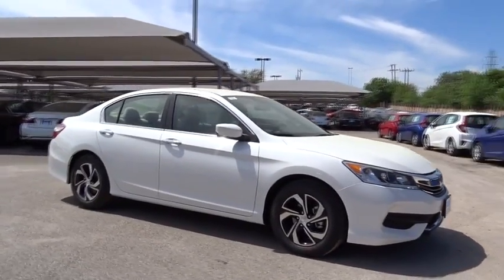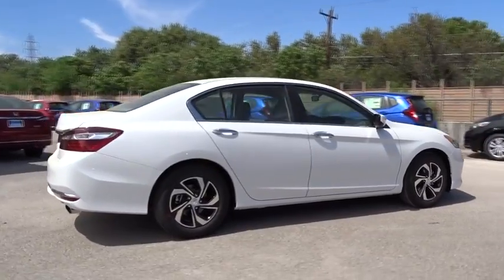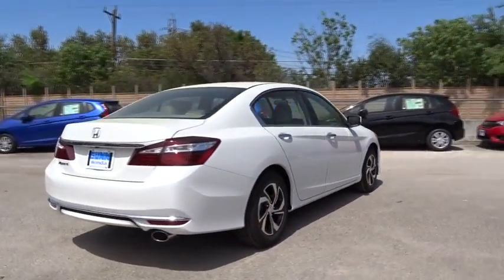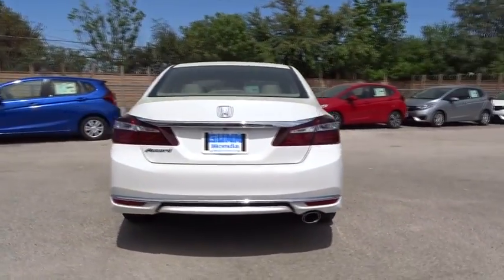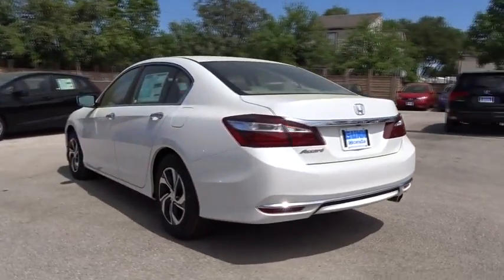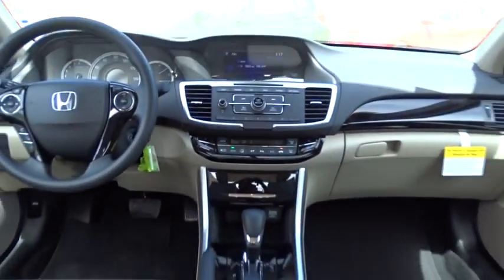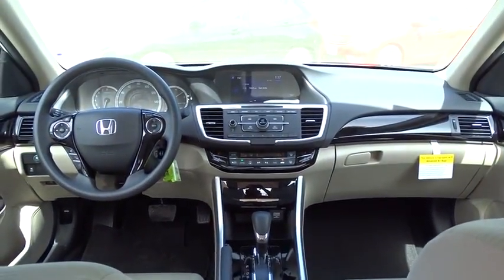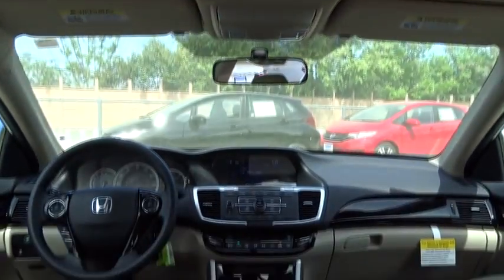2017 Honda Accord Sedan San Antonio, Austin, Houston, Boerne, Dallas, TX H171321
2017 Honda Accord Sedan
2017 Honda Accord Sedan LX - Stock#: H171321 - VIN#: 1HGCR2F39HA160630

Gunn Honda
14610 IH-10 W

2017 Honda Accord LX Ivory Cloth. 36/27 Highway/City MPG**Awards:* 2017 IIHS Top Safety Pick+ With refined new styling in the front and the rear, you've never seen an Accord like the 2017 edition. Elegant taillights make a bold statement while available LED fog lights help in low-visibility situations. The Accord's interior is luxuriously appointed with updated accents and innovative technology. Dual-zone automatic climate control comes standard while the available leather-trimmed seats offer a sophisticated look and luxurious feel along with the comfort of a 10-way power driver's seat. The standard 8-inch high-resolution screen in the dashboard displays information relating to music and phone calls (Bluetooth and SMS text message compatibility comes standard). Opt for the upgraded system with a 7-inch touchscreen display audio with HondaLink where you can touch, pinch and swipe like a smartphone to access the available features. Power comes in the form of 2.4L engine with 185hp (189hp in the Sport trim) which is mated to either a 6-speed manual transmission or an available continuously variable transmission. There is also an available 3.5L V6 which outputs 278hp and is mated to a 6-speed automatic transmission with Sport Mode. Push the ECON button to adjust fuel-consuming systems for more efficiency. Power up with either an available push button start or remotely with your keyfob. Other available comfort features include heated front and rear seats, a one-touch power moonroof, and HomeLink Remote System. The multi-angle rearview camera allows you to get visibility with three different angles. Other optional safety features include Honda Sensing which comes with a Road Departure Mitigation System, a Forward Collision Warning, and a Collision Mitigation Braking System.